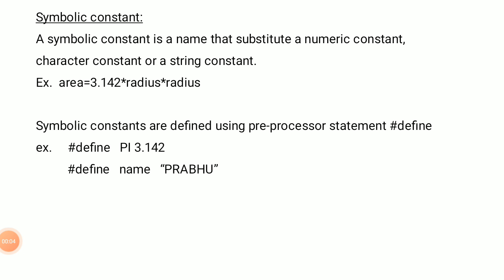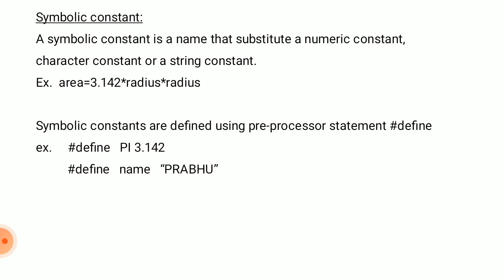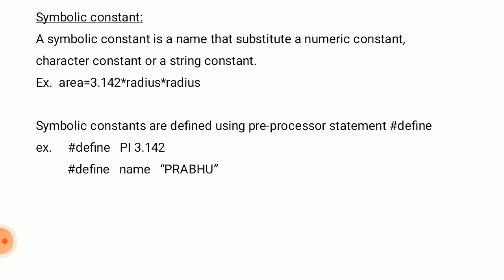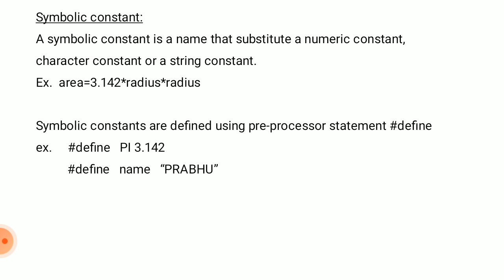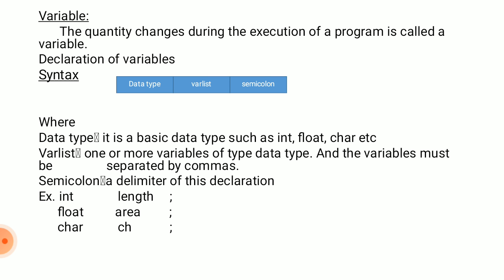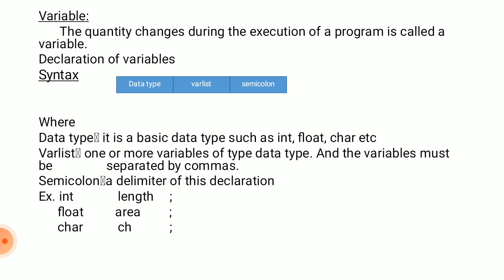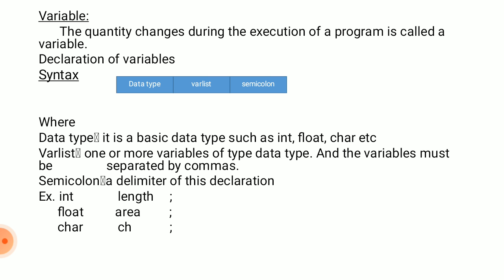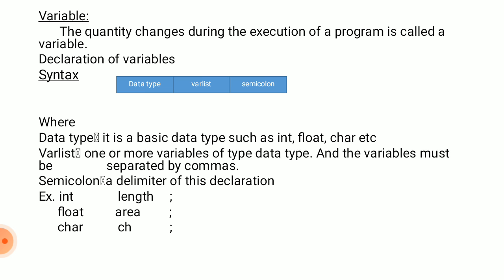UNIT II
Symbolic constant and variables